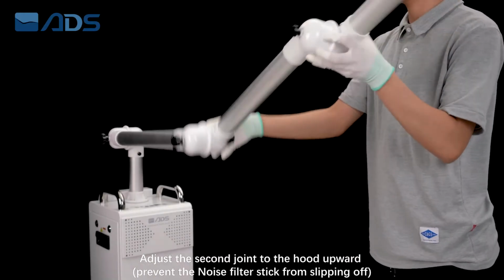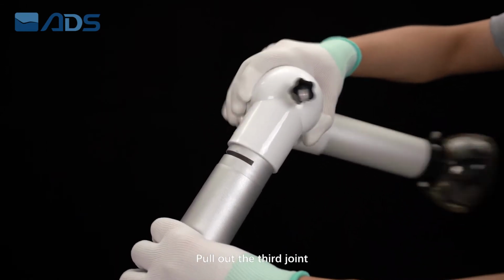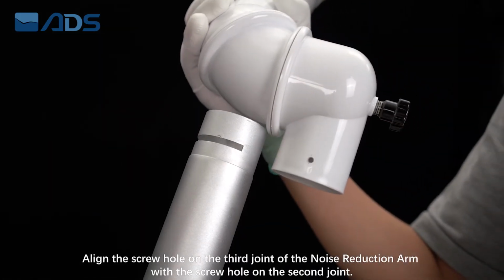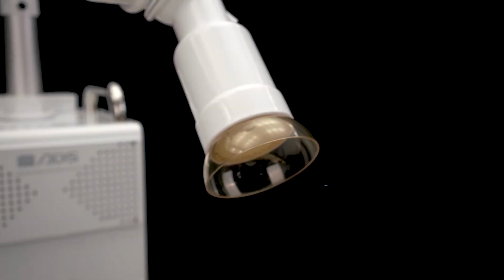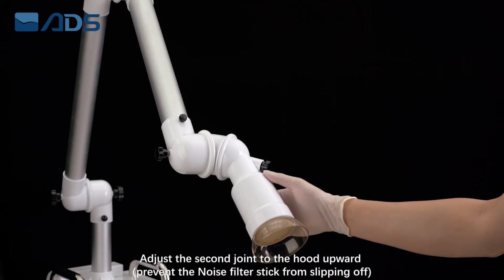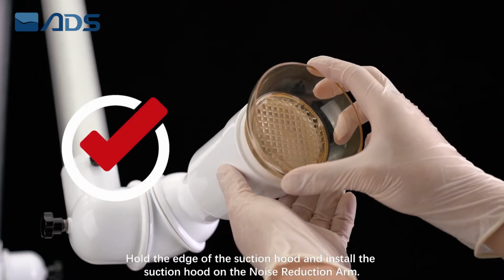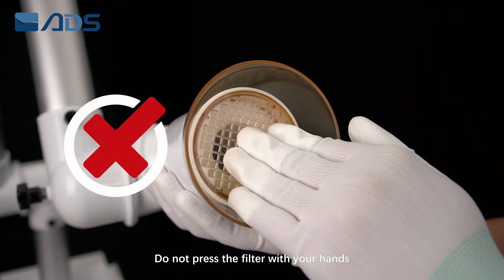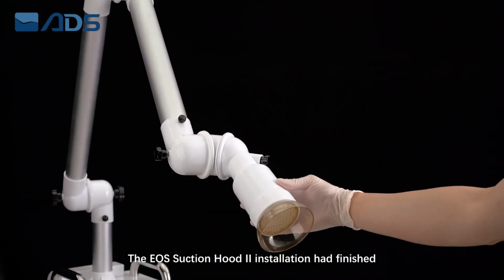Guidelines of installing the Noise Reduction Arm & Noise comparison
Watch how to installing the Noise Reduction Arm and Noise comparison. ADS provides dentists with everything they need to replace their worry-free EOS extraoral suction components. ADS retains the final right of this video related to this product. Learning more product service information, click to the ADS official